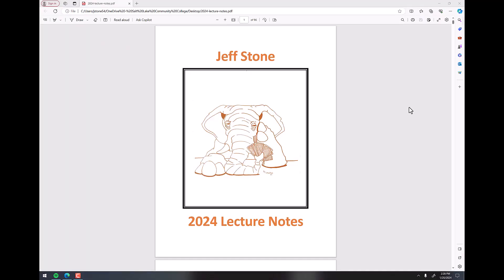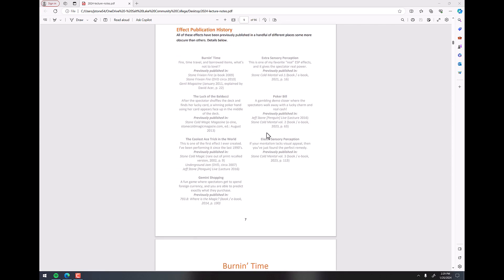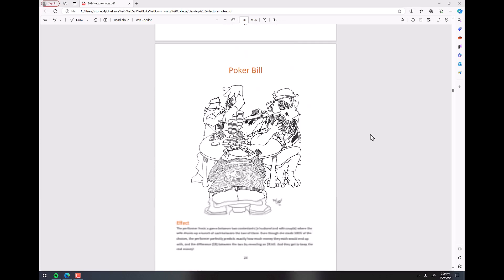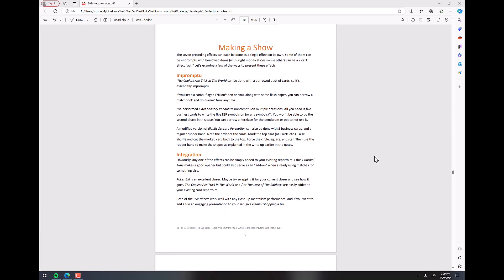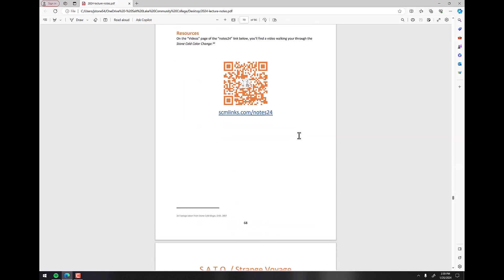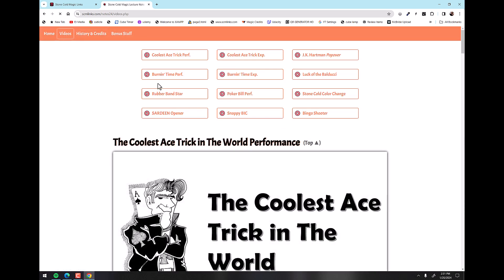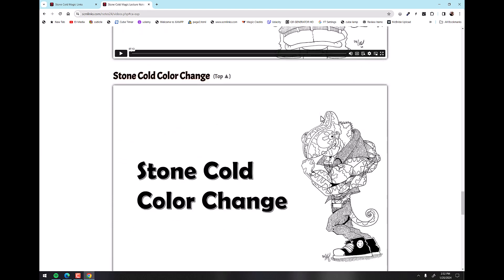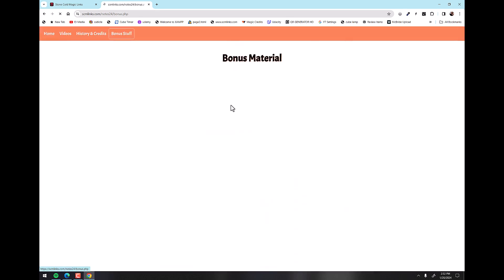Jeff Stone's 2024 Lecture Notes by Jeff Stone